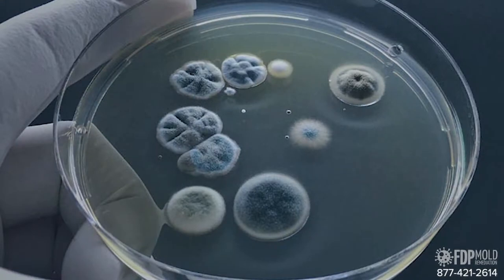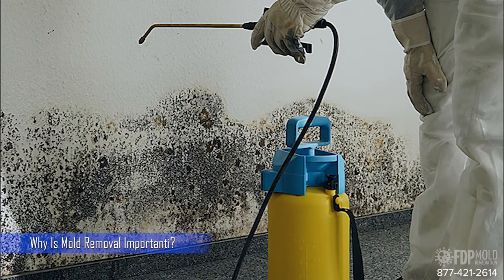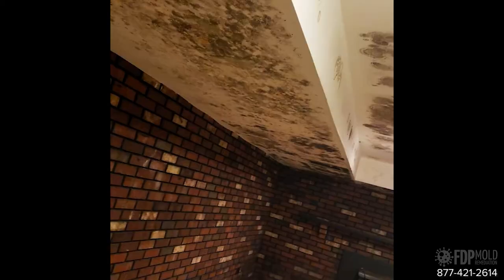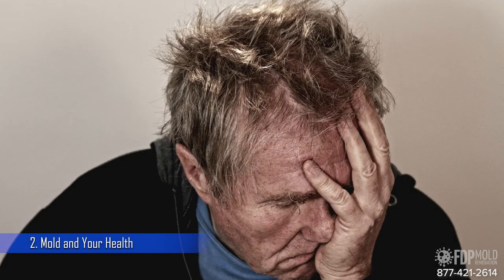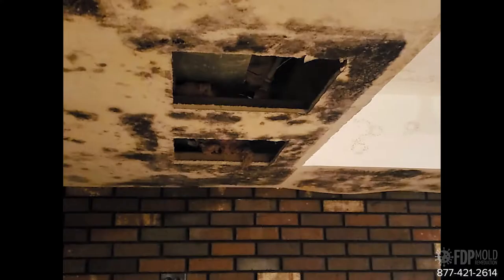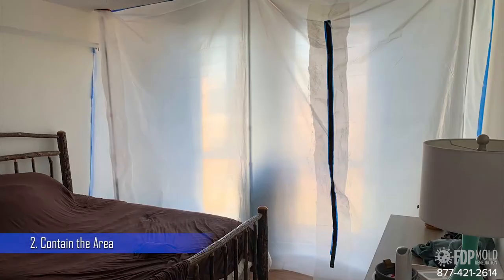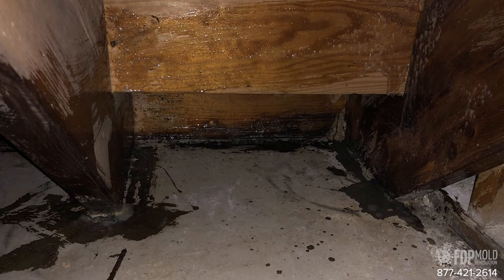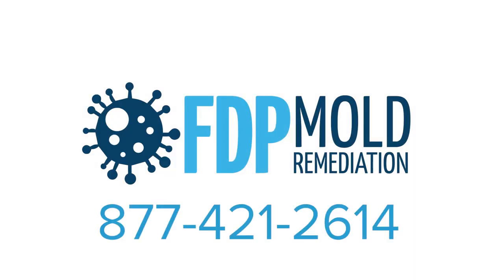Why Is Professional Mold Removal Important?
Discover why professional mold removal is crucial for your health and home in this comprehensive review of FDP Mold Remediation services. Mold can pose serious health risks and damage your property if not properly addressed. Learn about the benefits of hiring experts to remove mold efficiently and effectively. Don't compromise on the safety of your loved ones and the integrity of your home, contact FDP Mold Remediation today for a thorough and professional mold removal service you can trust.

Here is what the specialists at FDP Mold Remediation will do to help you get rid of your mold problem:
- Discover all the mold growth in your house, both visible and hidden.
- Contain the area to avoid spreading mold spores during removal.
- Have the mold removed safely with proper equipment.
- Find and eliminate the source of your mold, like moist materials or water leaks.
- Prevent future mold problems by replacing the affected materials and applying special products to restrain mold growth.
- Repair any damaged areas and thoroughly clean the contaminated space with anti-microbial treatments.
- Help you get back to normal quickly and live in a mold free house.